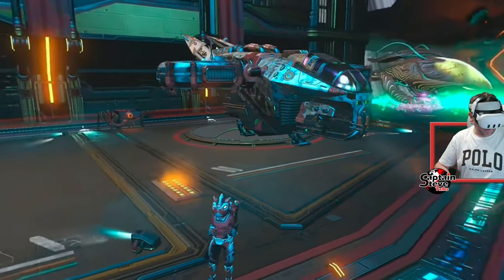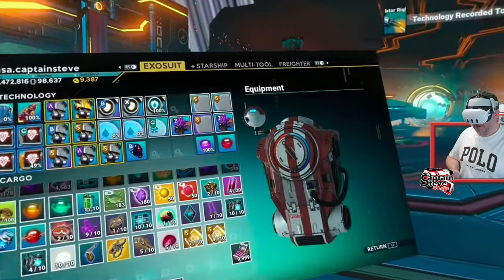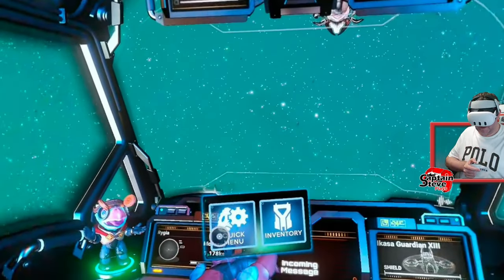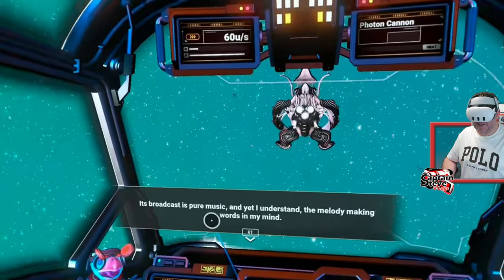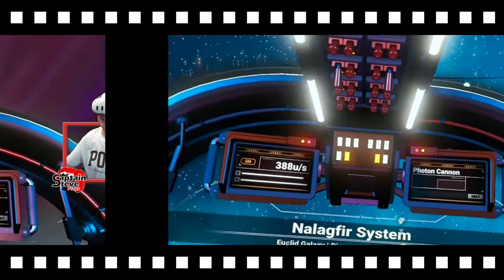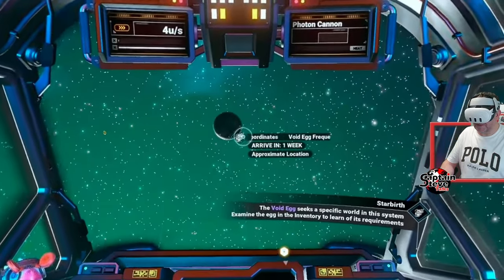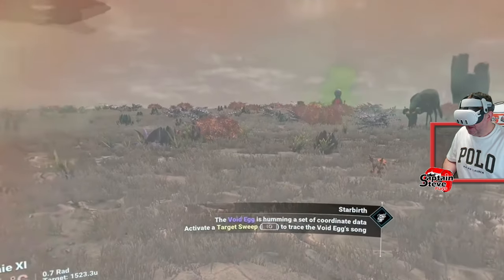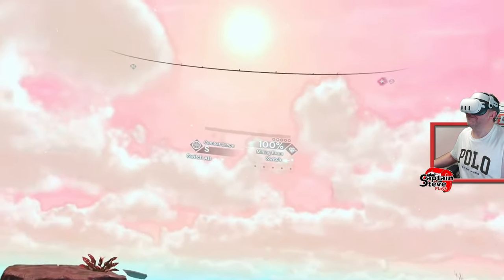No Man's Sky - How To Trigger The Star Birth Mission And Get A Living Ship - Part 01